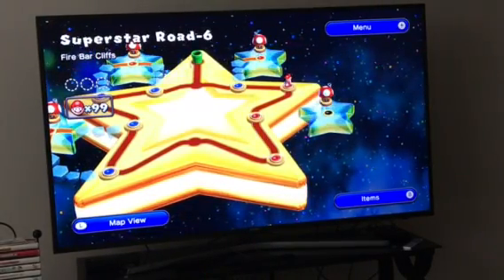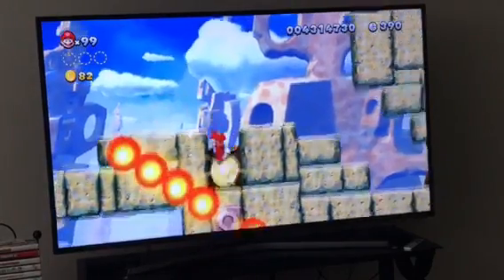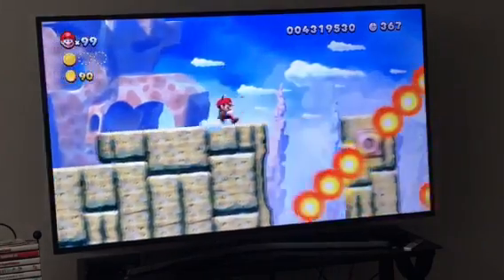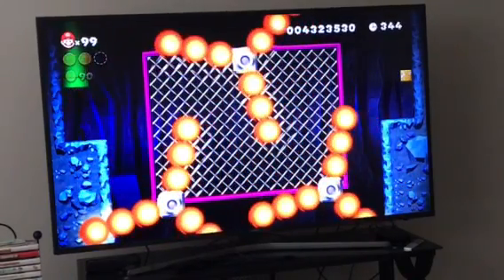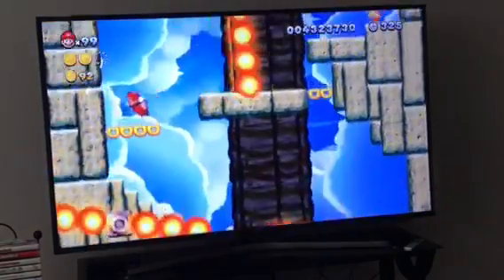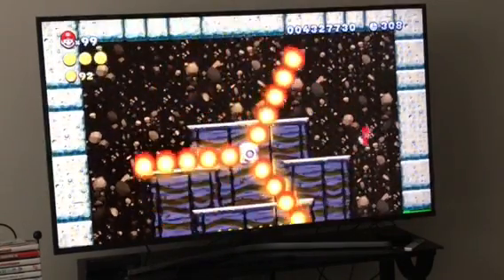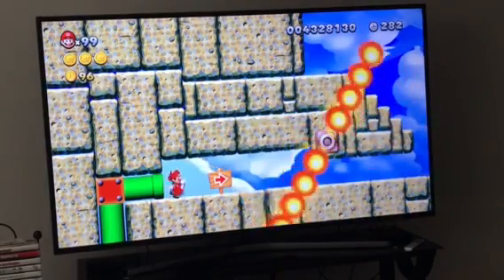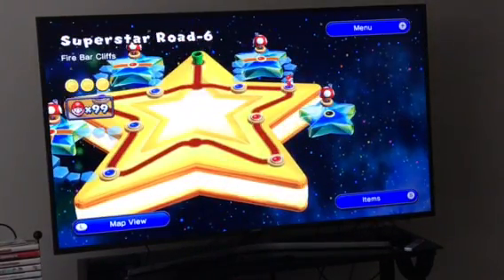New super Mario bros U world 9-6 in 4K